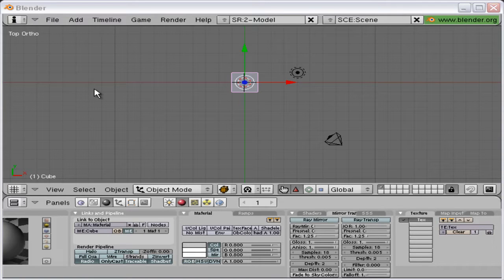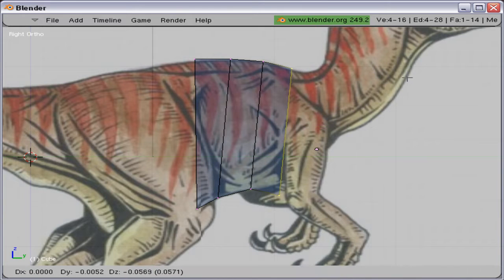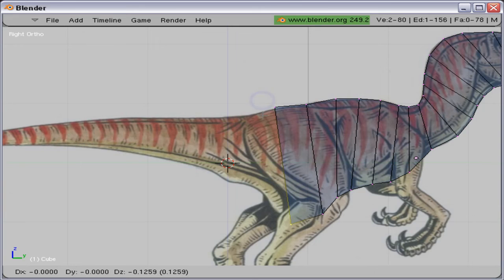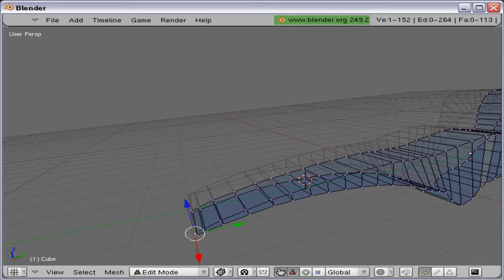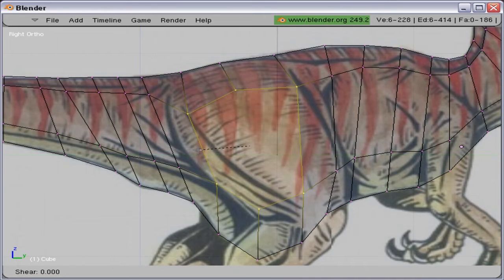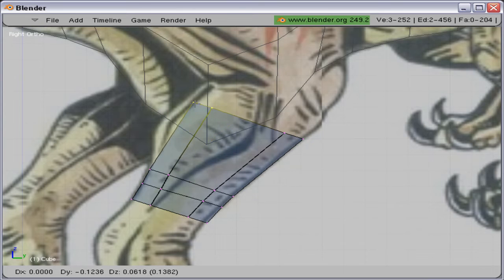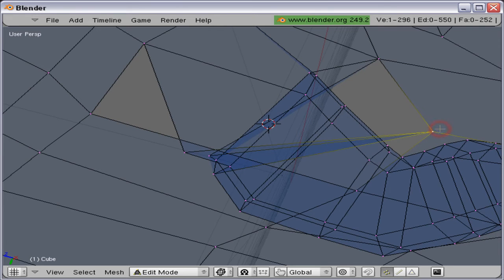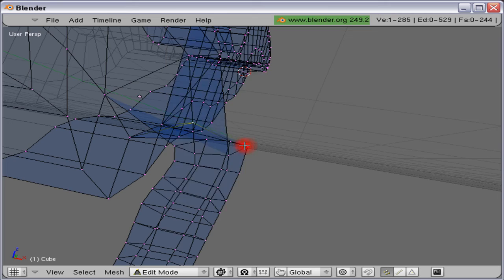How to modell a velociraptor with rigg in Blender (1/9)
A tutorial on how to modell a velociraptor and creating a rigg.